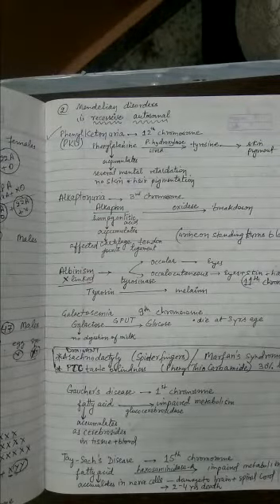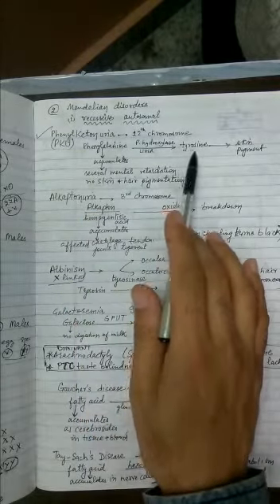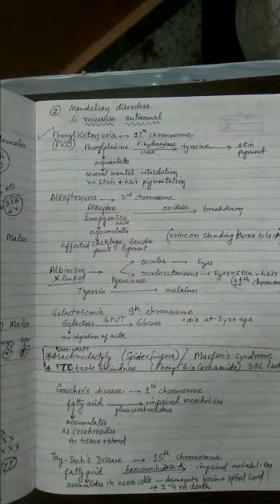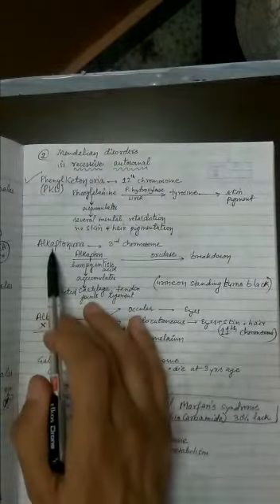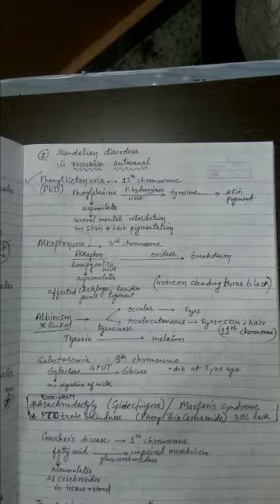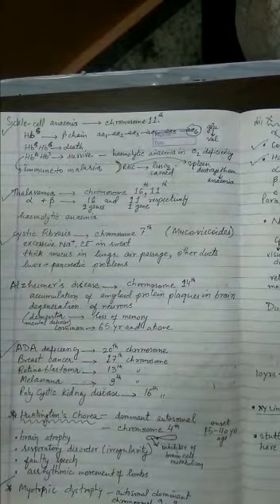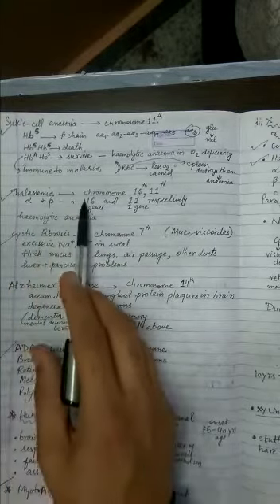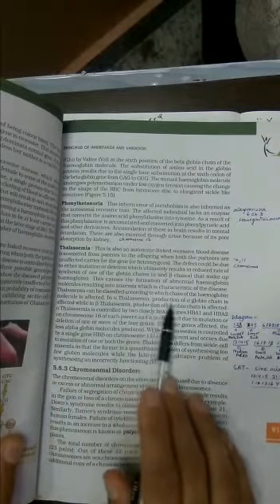Class XII Biology Ch 5 Mendelian Disorders By Neeraj Sir Part 3